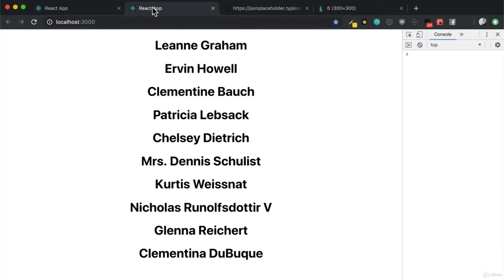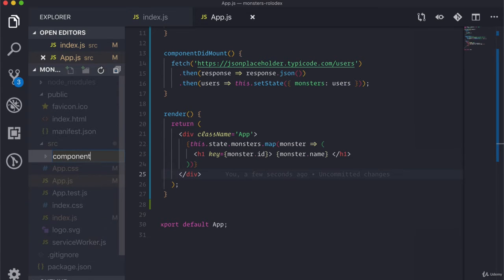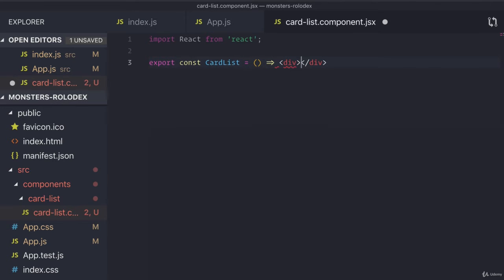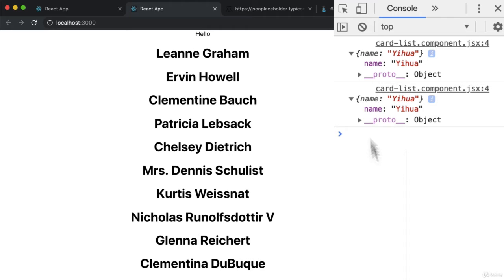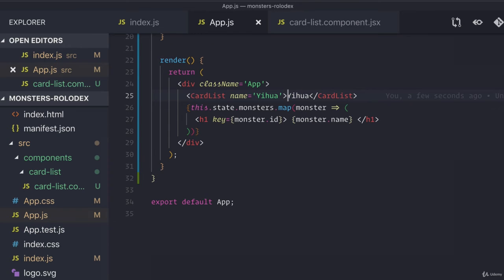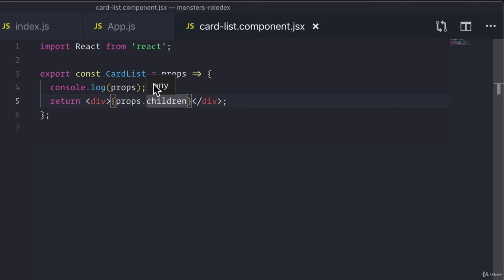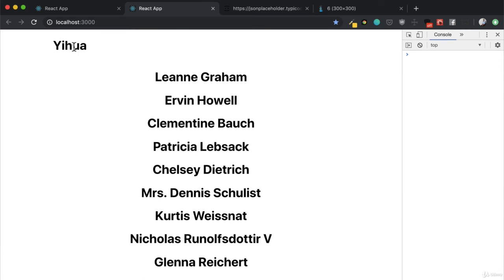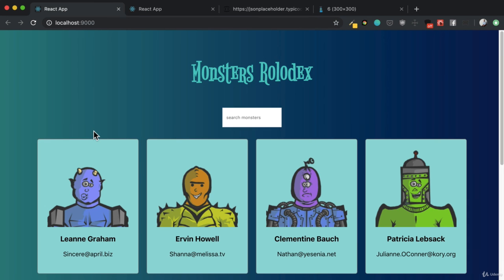22 Card List Component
22  Card List Component